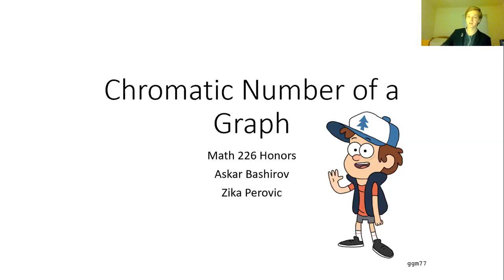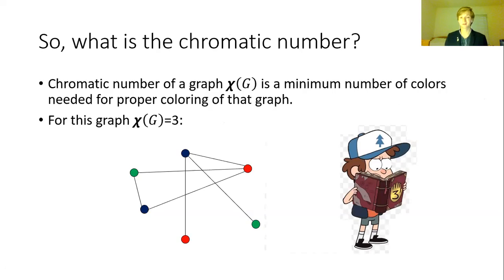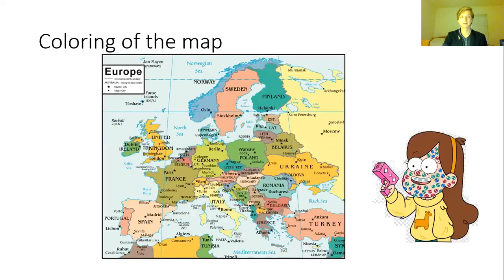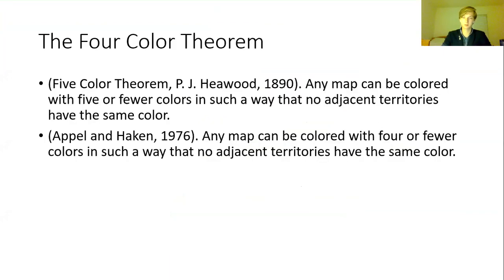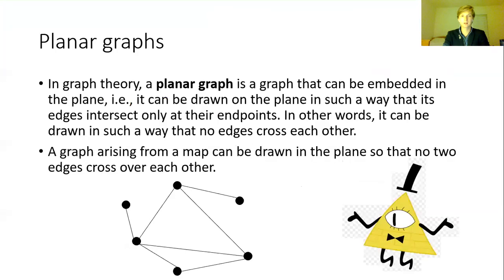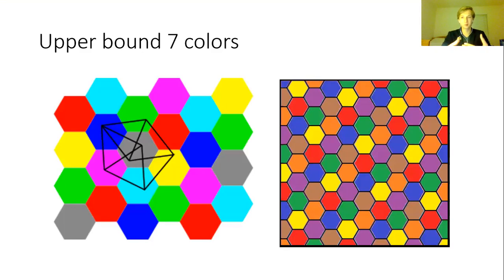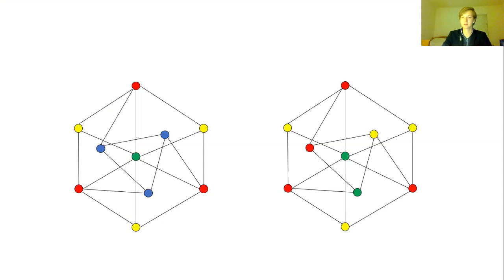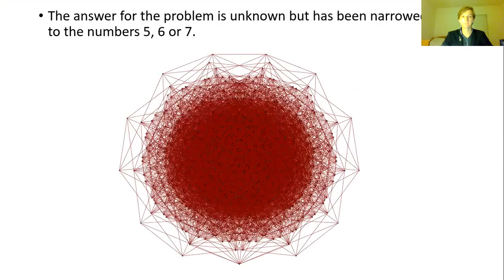An Example Number Of Gram Dipper Pines From Gravity Falls Is Here!